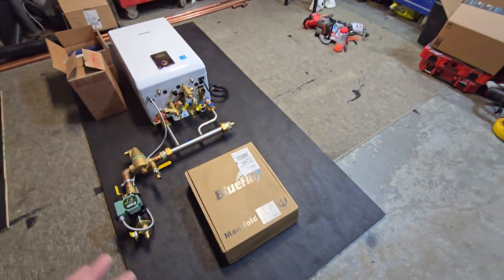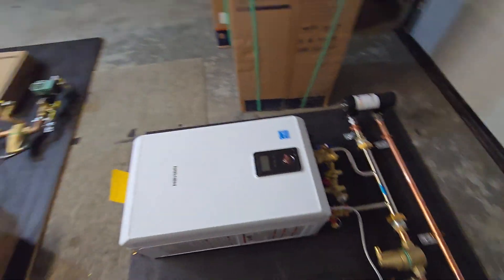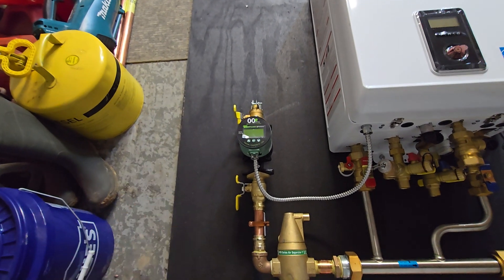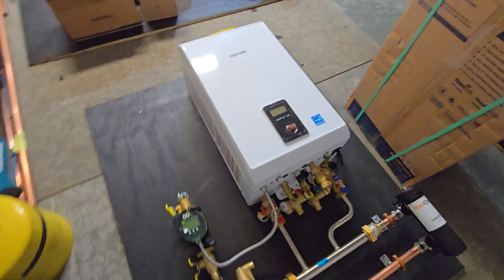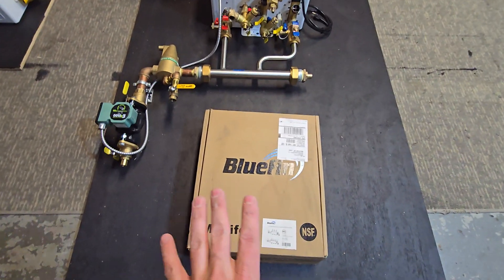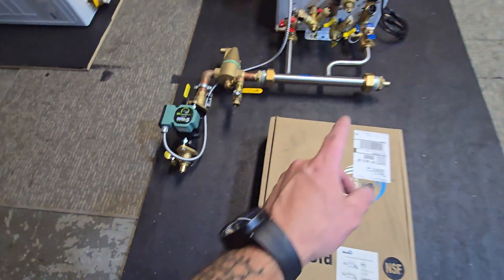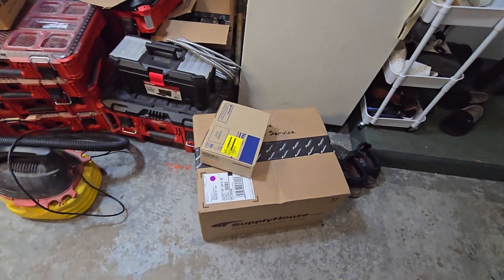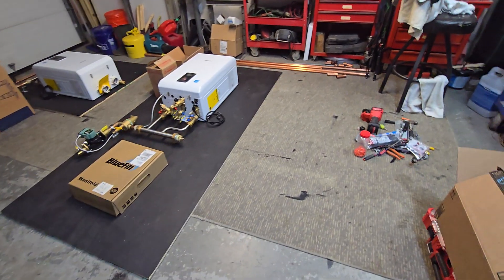Two Pre-Built Single Zone High Efficiency Condensing Combi Boiler Systems